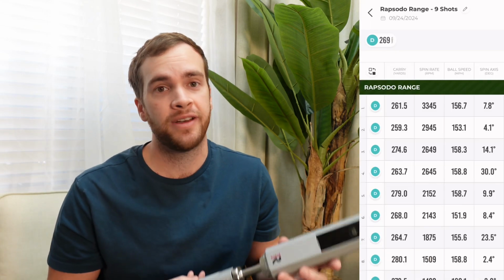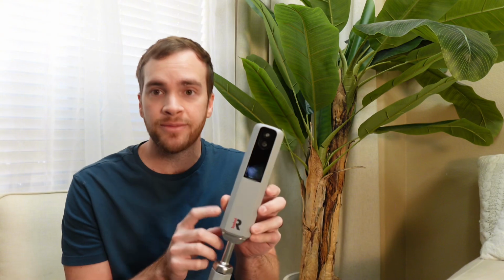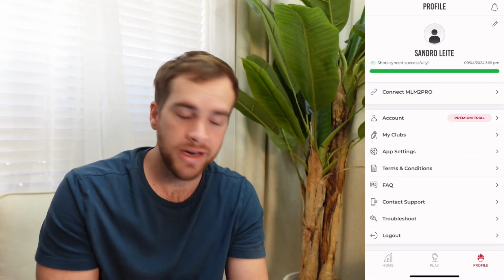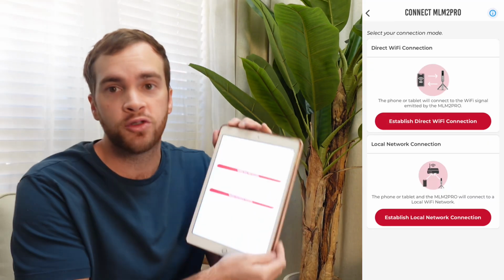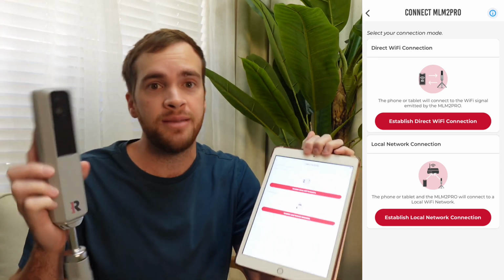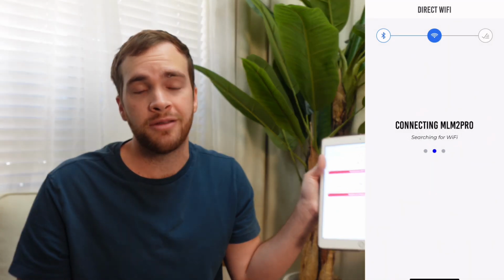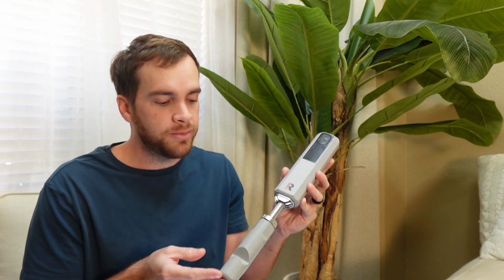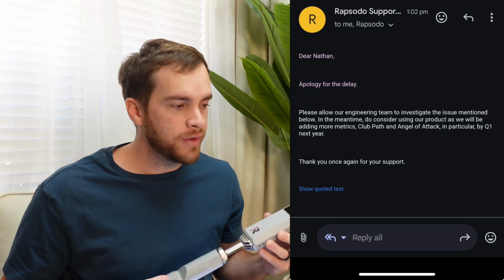The TRUTH About MLM2Pro Disconnects Right Now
This video is part of a series of deep dives into the MLM2Pro, my experiences and overall opinions. Today’s Topics are connection issues and the Rapsodo community.

I am a Rapsodo Ambassador and earn from qualifying purchases

00:00 - Introduction
00:22 - Accuracy Considerations (Pros)
01:13 - Connection Types and Issues
02:06 - Direct WiFi Connection (Good)
02:50 - GSPro Bluetooth (Best)
04:58 - Stay Updated in the Community
05:59 - Future Updates (Rumors Confirmed?)